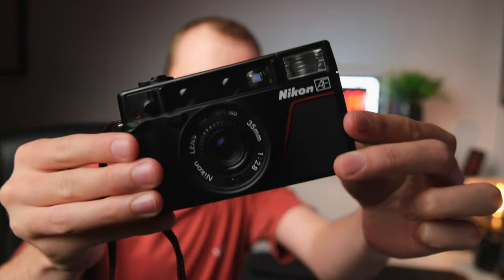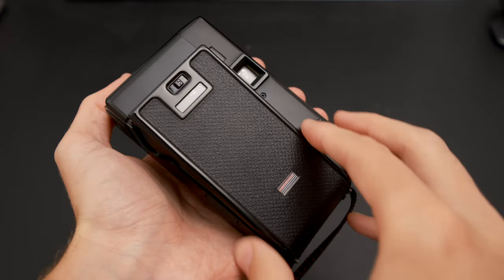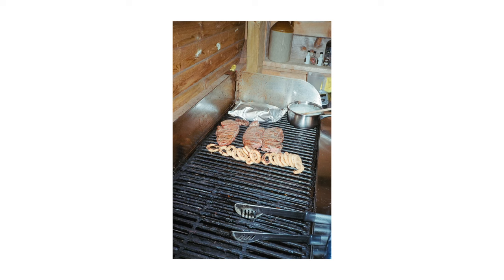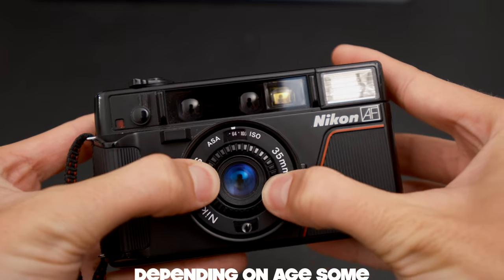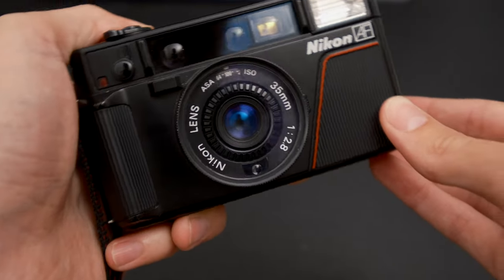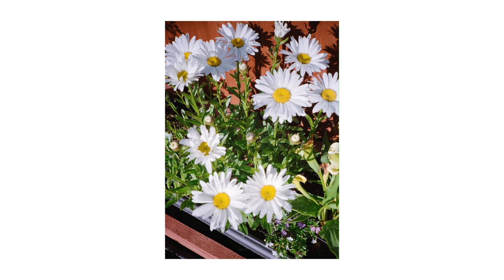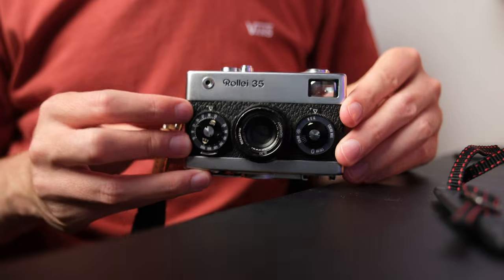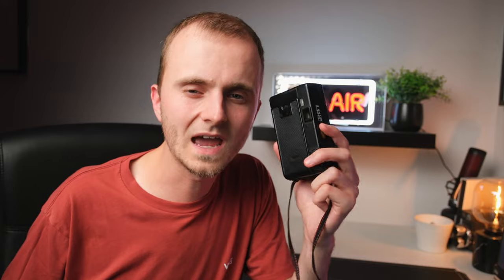NIKON L35AF - The Perfect Point and Shoot?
Through slightly odd circumstances I recently picked up the Nikon L35AF. In this review I cover whether or not its the perfect point and shoot camera

My first roll was a disaster! but since then I have loved using this compact! It was Nikons first autofocus compact camera and was released in 1983.

In this video we look to see how it stacks up nearly 40 years later!

Two films featured in the video
- Kodak Ultra Max 400